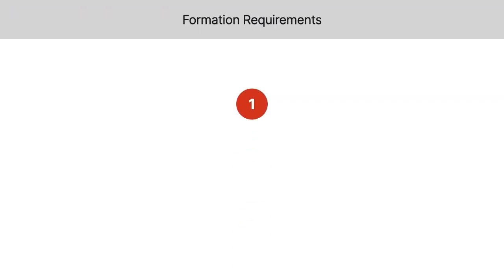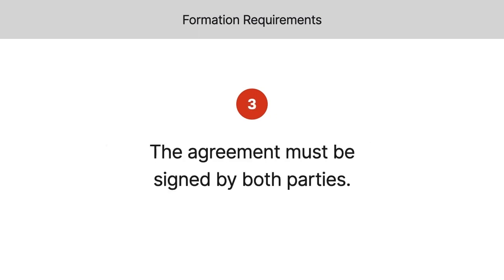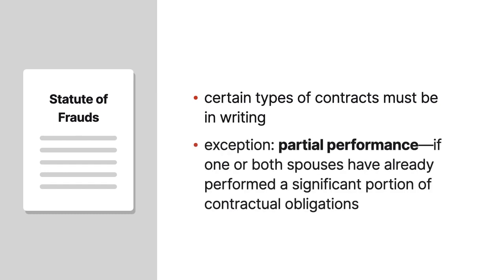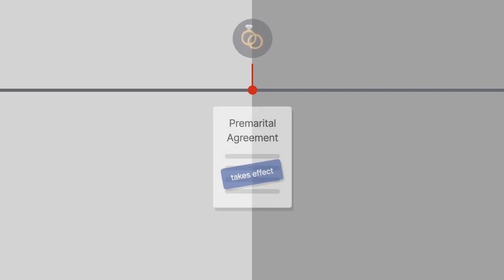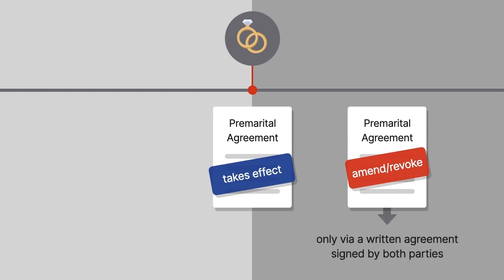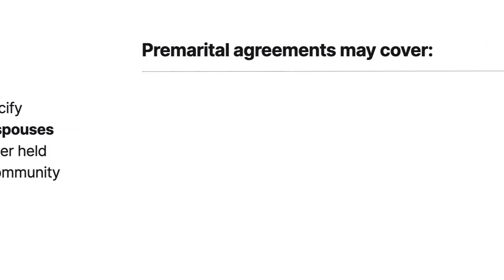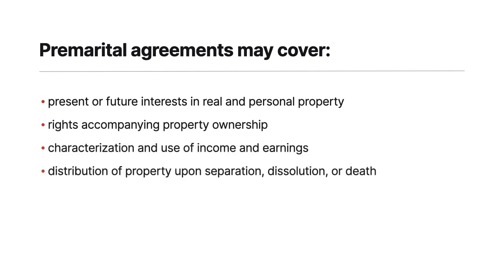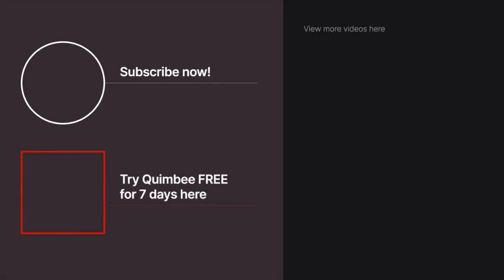California Community Property Law | Premarital Agreements | Lesson 14 of 24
Want more California Community Property Law lessons? Explore more video courses, transcripts, and California Community Property quizzes